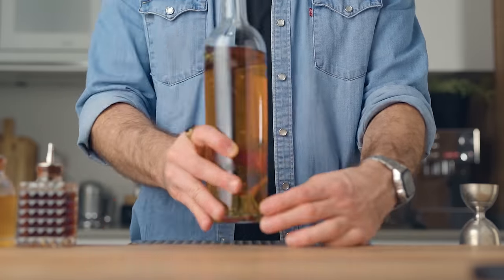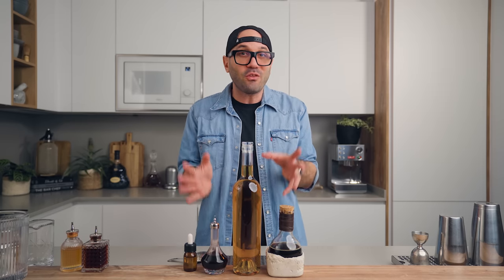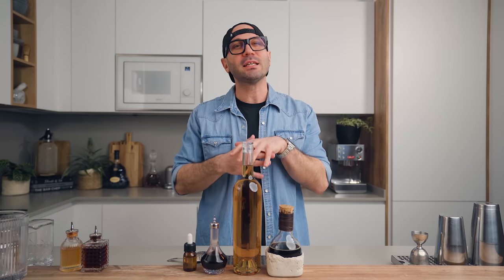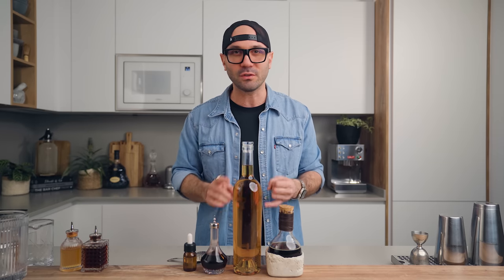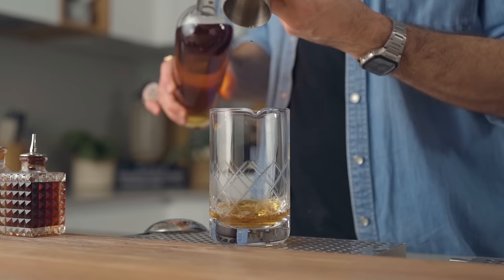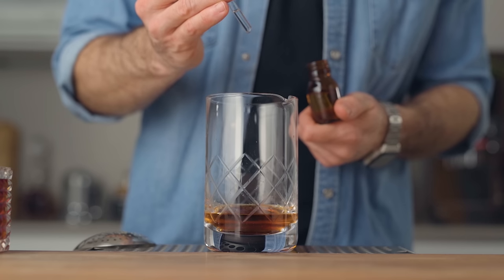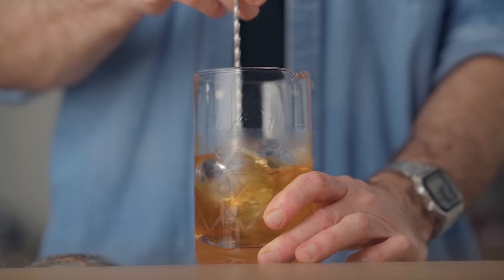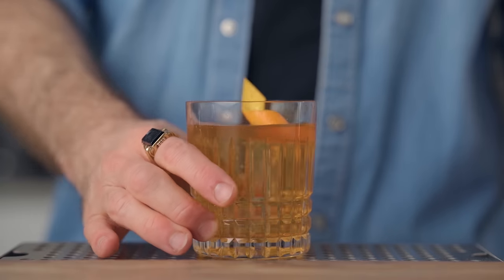Unlock the perfect Old Fashioned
Unlock the perfect Old Fashioned with this secret ingredient

MY WATCH

Welcome to our latest video where we reveal the secret to making the perfect Old Fashioned cocktail. If you're tired of your Old Fashioneds falling flat, you're in the right place. We'll be sharing tips and tricks that will elevate your Old Fashioned game and make you the envy of all your friends.

Today we'll be discussing the importance of using the right whiskey. A lot of people use bourbon in their Old Fashioneds, but did you know that rye whiskey can give it a more complex flavor? We'll show you how to use a blend of both for a unique twist.

Next, we'll be introducing you to gum syrup. This might sound strange, but gum syrup is a sweetener made from tree sap that adds a rich, velvety texture to your cocktail. It's a game changer that you won't want to miss.

Lastly, we'll be adding a touch of saline solution. This might sound strange, but the salt helps to bring out the flavors in the whiskey and enhance the overall taste of the drink. Just a small amount is all you need.

After watching this video, you'll be ready to make the perfect Old Fashioned like a pro. We'll be walking you through the recipe step by step so you can follow along at home. So don't miss out and join us in this Old Fashioned Revolution.